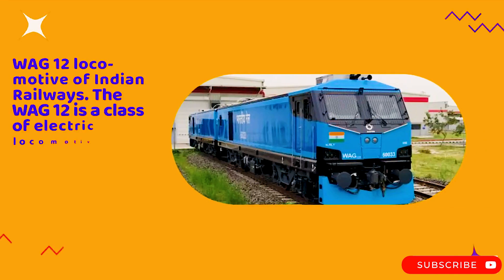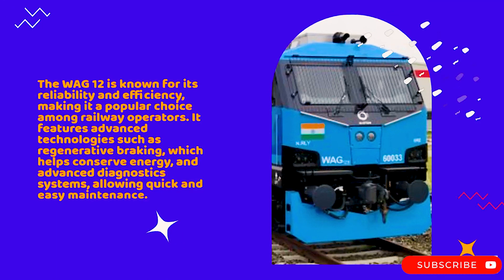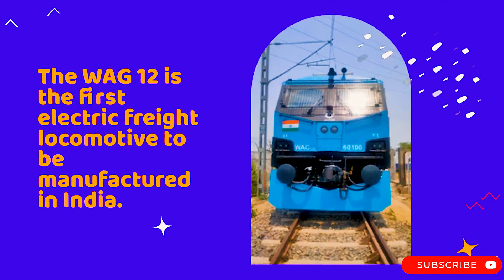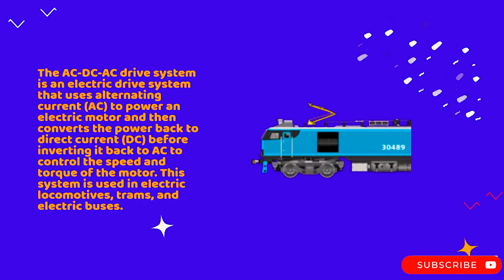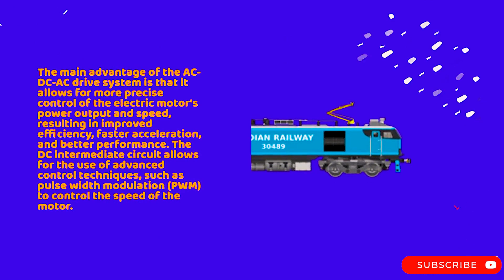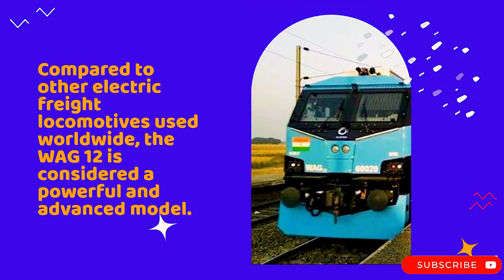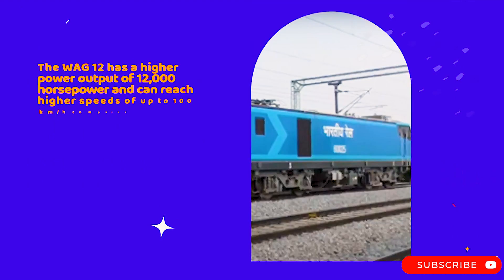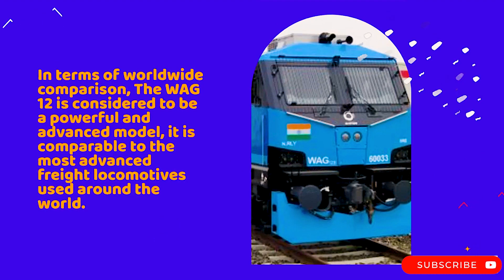Riding the Rails in Style: Introducing the WAG 12, the Next Generation of Locomotives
Are you ready to experience the future of rail transportation? Together, we can stay up to date on the latest advancements in railway technology and the WAG 12 is just the beginning. Your support means a lot to us, so let's make it happen!

The WAG 12 is a powerful and advanced locomotive that is designed for heavy haul freight operations. With its cutting-edge technology and superior performance, the WAG 12 is the ultimate choice for rail companies looking to increase efficiency and reduce costs. With a maximum speed of 120 km/h and the ability to haul up to 6000 tons, the WAG 12 is the perfect solution for transporting heavy loads over long distances. Additionally, it is equipped with advanced features such as Automatic Train Protection (ATP) and Automatic Train Operation (ATO), which enable it to run safely and efficiently. So, get ready to ride the rails in style with the WAG 12, the next generation of locomotives.

WAG 12 Locomotive
Heavy Haul Locomotive
WAG 12 specifications
WAG 12 features
WAG 12 performance
WAG 12 technology
WAG 12 freight operations
WAG 12 Automatic Train Protection
WAG 12 Automatic Train Operation
WAG 12 railway technology